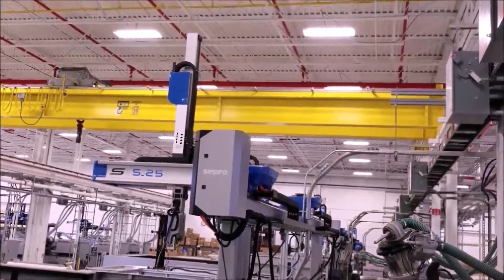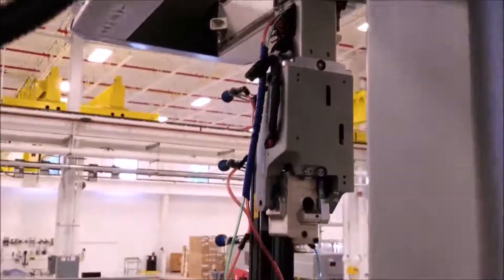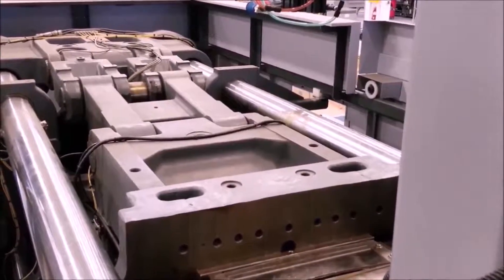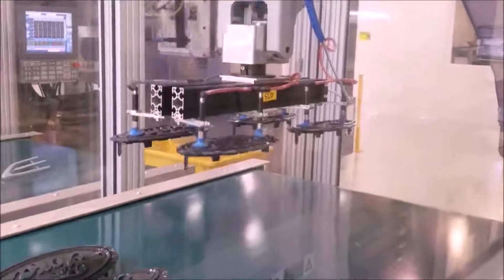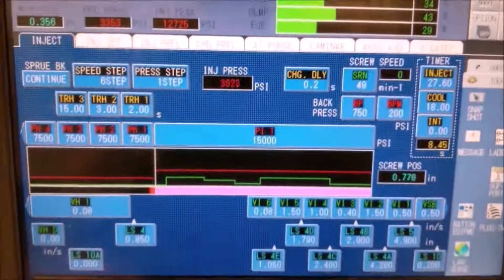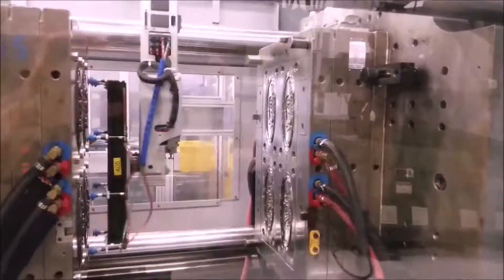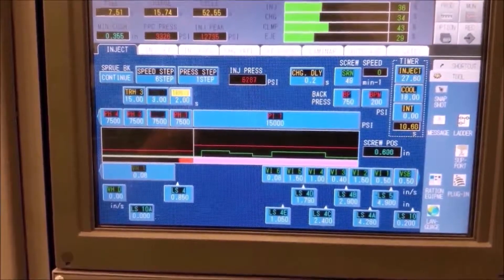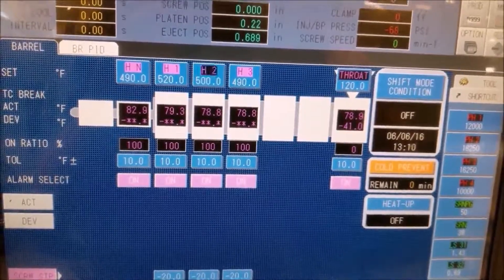IMM Robot Grabs 9 5 Inch Ford Oval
This is an example of how a robot can be used with an IMM (Injection Molding Machine) and a little information on parts of the injection molding process.  The robot is made by Sepro and the IMM is manufactured by Toshiba.